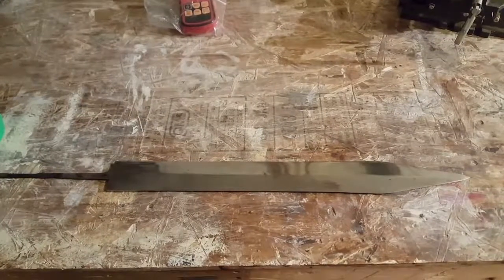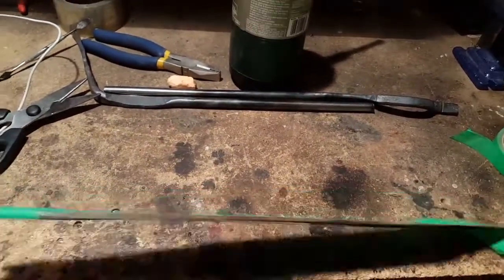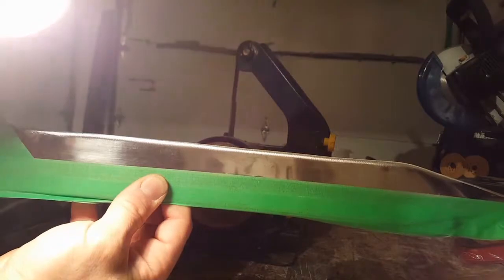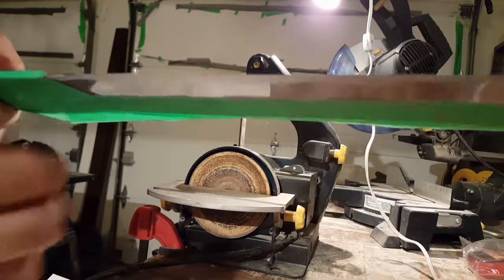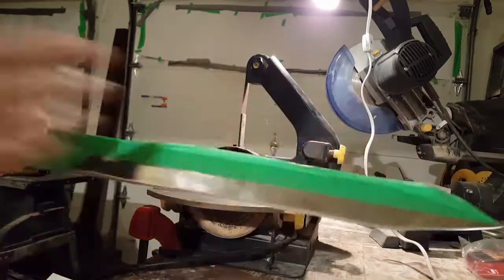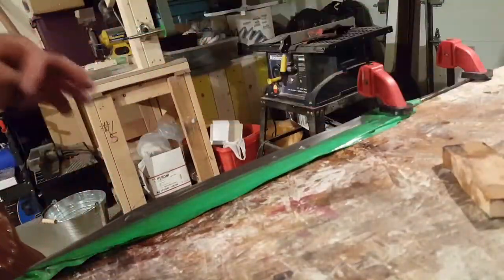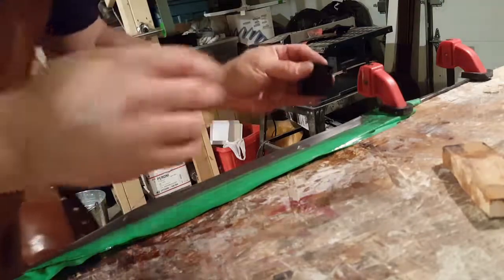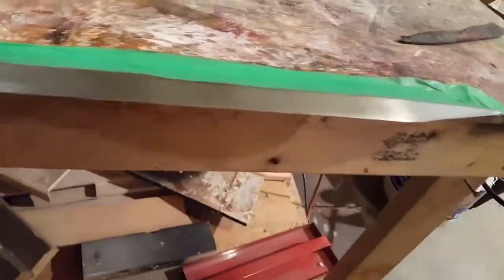Polishing and sharpening a gladius sword blade